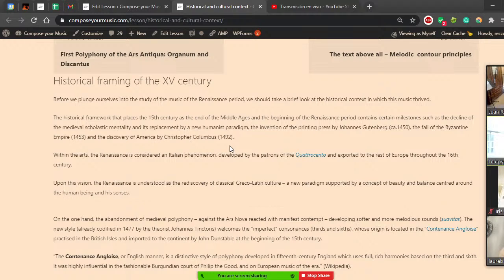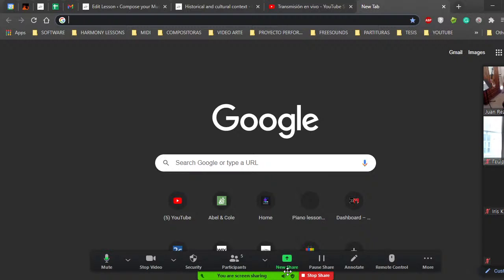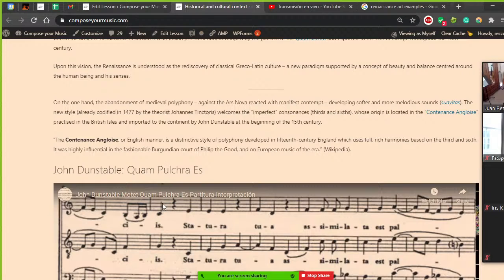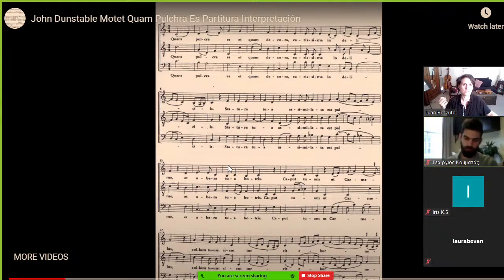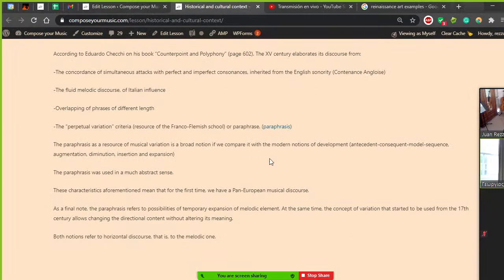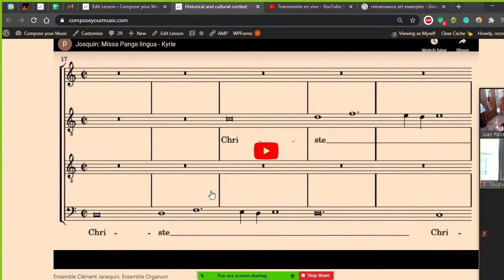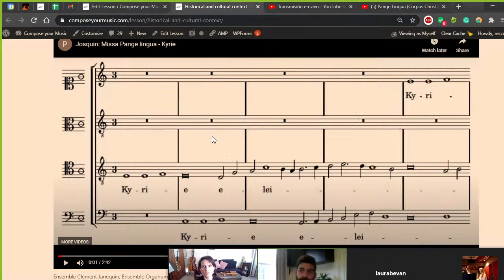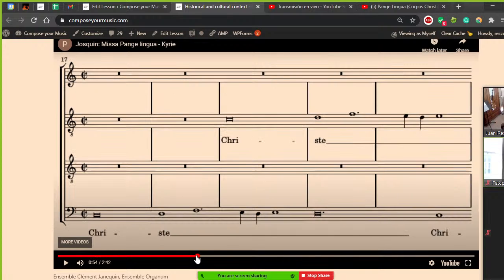Modal Counterpoint - Historical and cultural context of the Ars Nova- Lesson 12/11/2020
Topic:
Historical framing of the XV century
The Polyphonic discourse of the Renaissance period